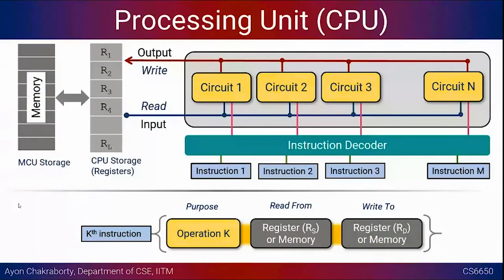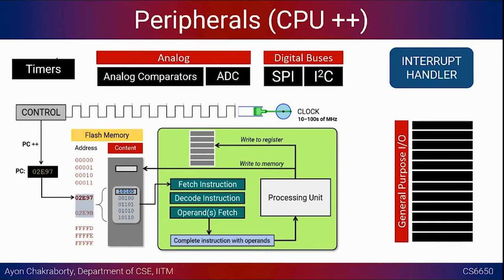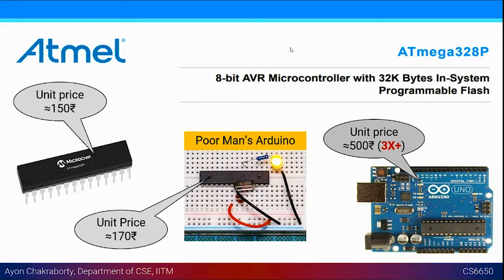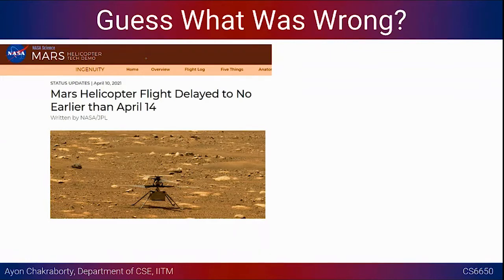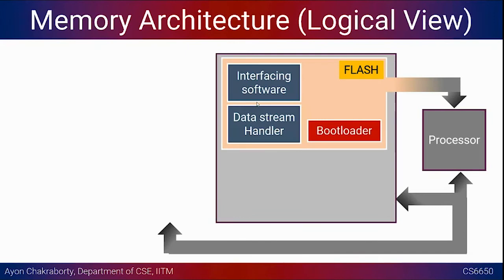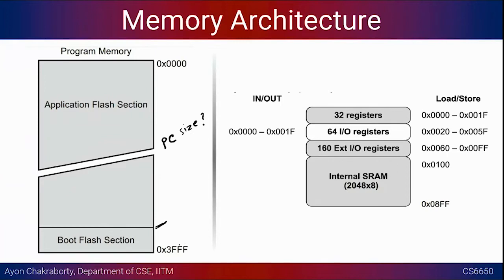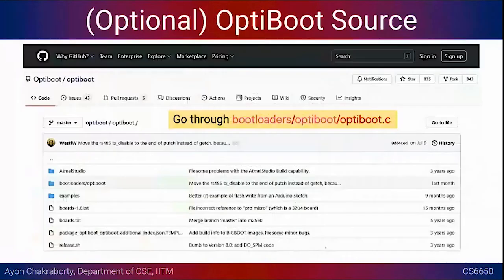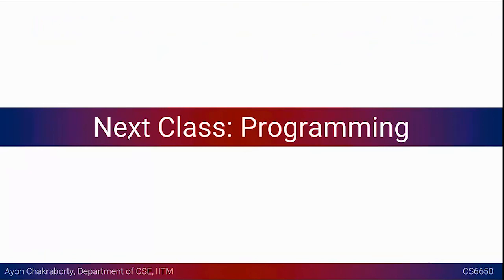CS6650 | Lecture 3 | Microcontrollers 2